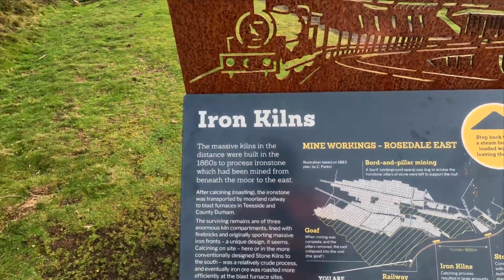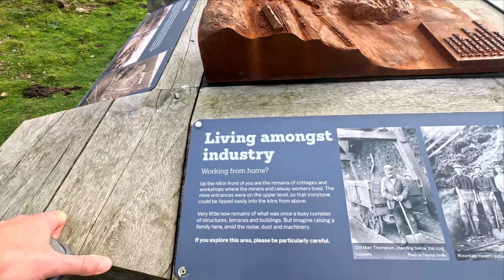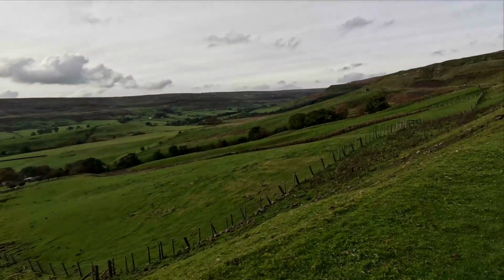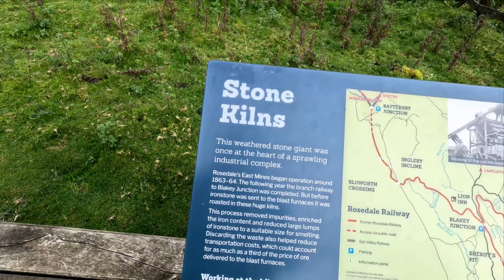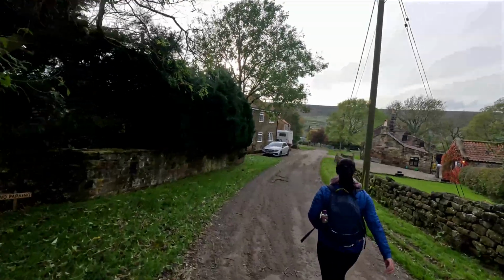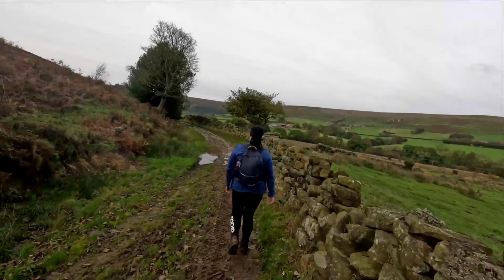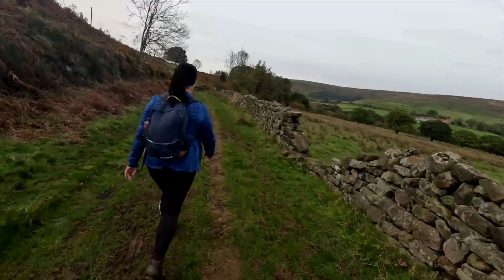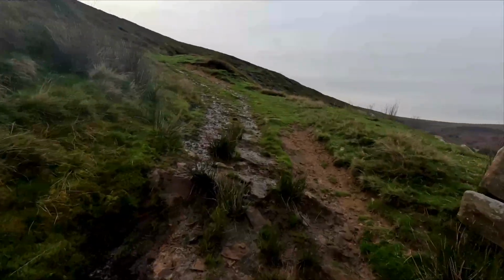"Bullet Train to Blakey Ridge" (Rosedale Railway Walk) 23.10.23 (Episode 8 )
Today we had a cracking walk around the old  Rosedale Railway line. Unfortunately we didn't get as far as Rosedale Abbey as we didn't have enough time, but still rattled off a solid 9 miler. We also soaked up alot of History. Definitely up there as one of my favourite hikes.

quipment used- Go Pro Hero 11

Edited by Chris Davison